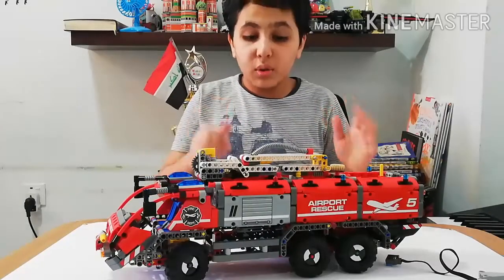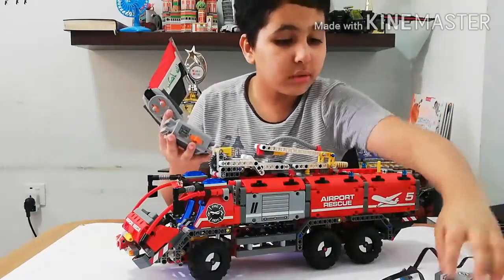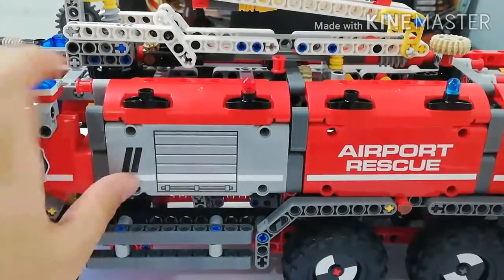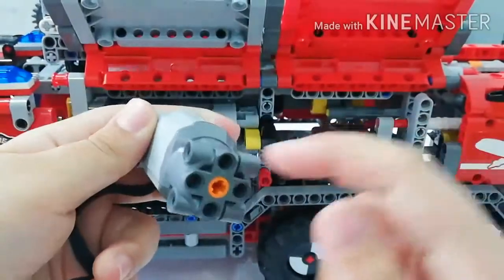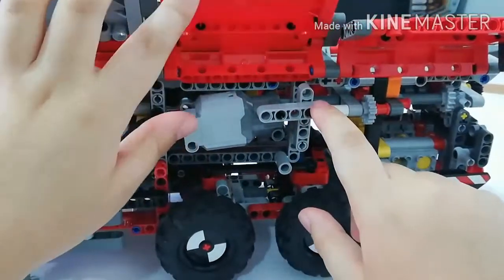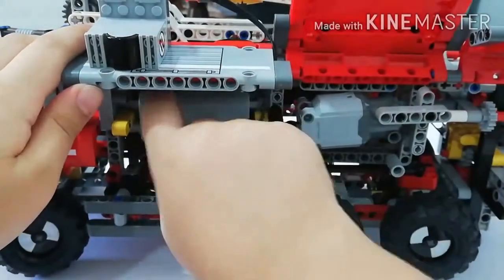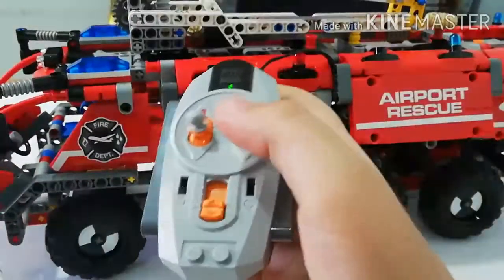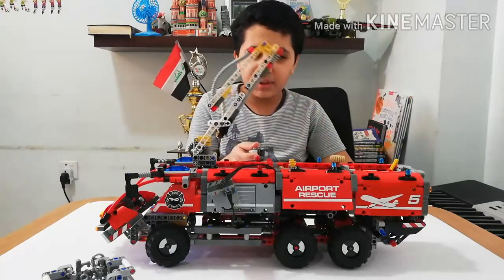HOW TO MOTORIZE LEGO TECHNIC 42068 AIRPORT RESCUE VEHICLE WITHOUT POWER FUNCTIONS SET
NEW WAY TO MOTORIZE!